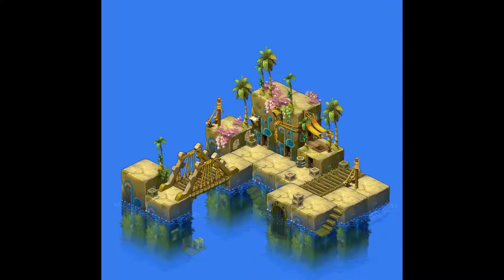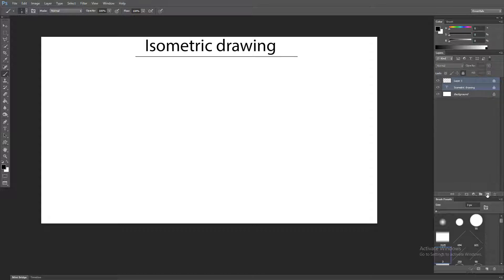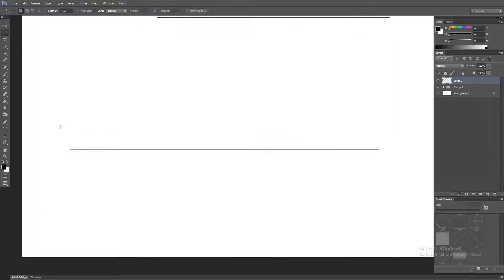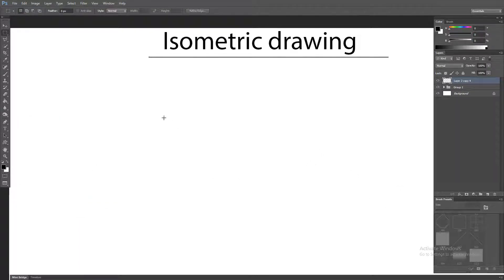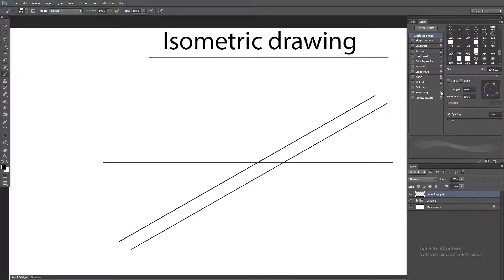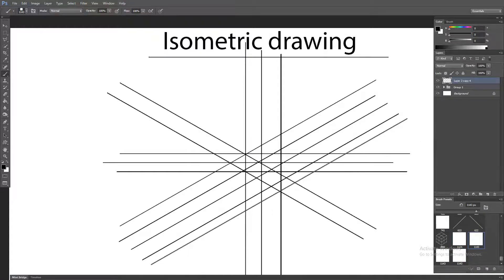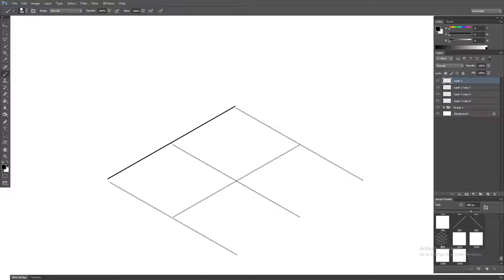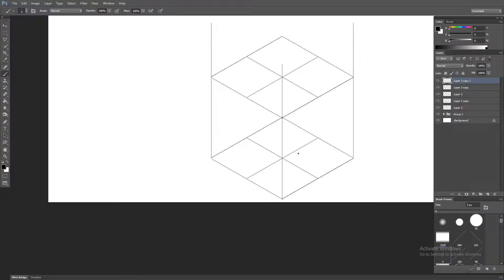ISOMETRIC design using Photoshop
here i have shown the way to use photoshop to create isometric concept.